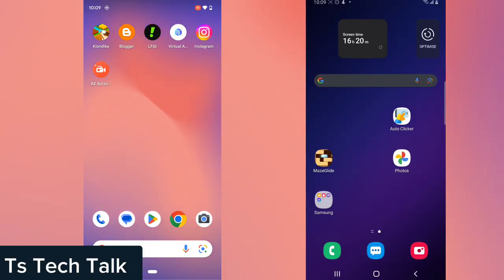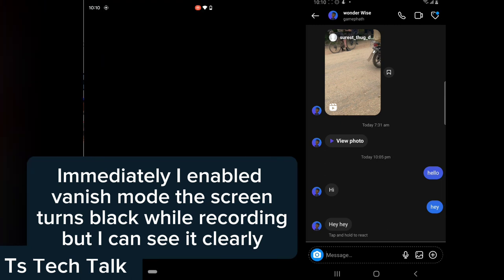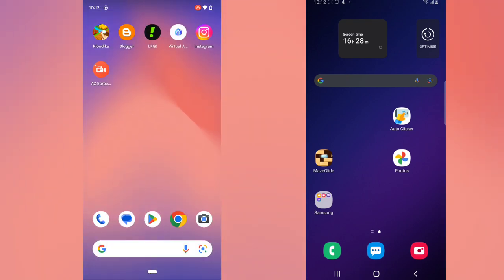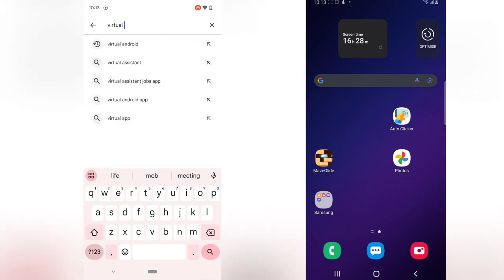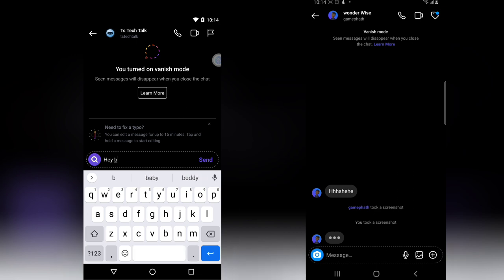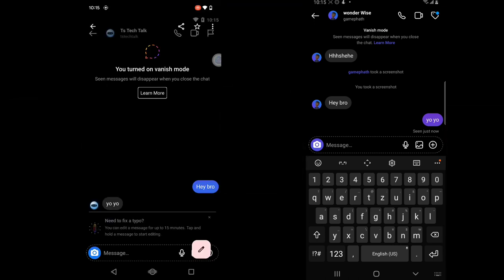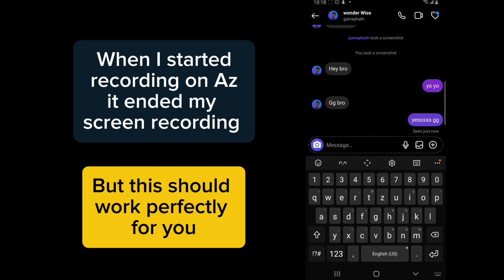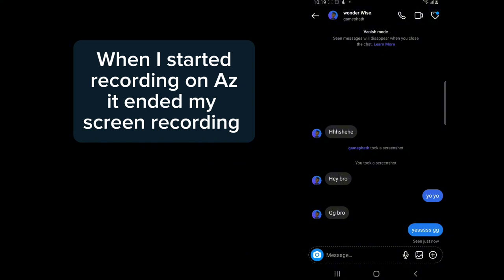How To Save Vanish Mode Messages on Instagram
Think Instagram's Vanish Mode makes messages untouchable? Think again!  This video explores ways to  potentially  save those fleeting chats, but also reveals why it might be a risky move.

We'll show you:

Secret Methods: Sneaky tricks to capture Vanish Mode messages (screenshots, screen recording, notification workarounds).
The Risks Involved: Understand Instagram's notifications and potential consequences of saving disappearing messages.
Alternatives to Vanish Mode: Explore safer ways to keep chats private on Instagram.

Is saving Vanish Mode messages a good idea? Watch and decide!